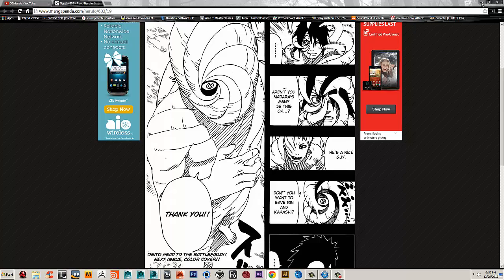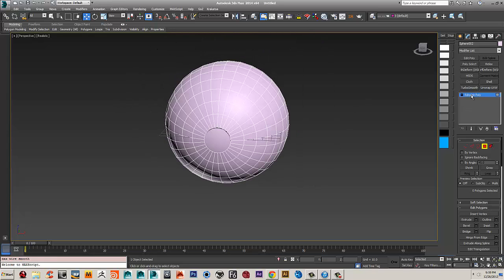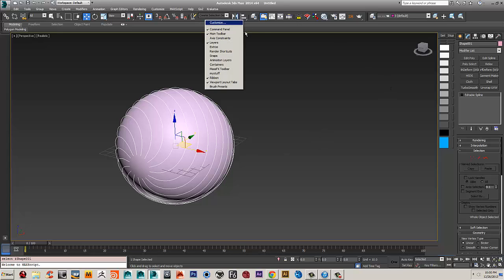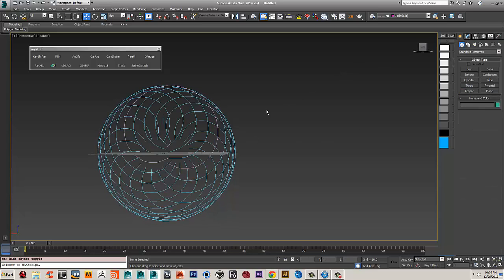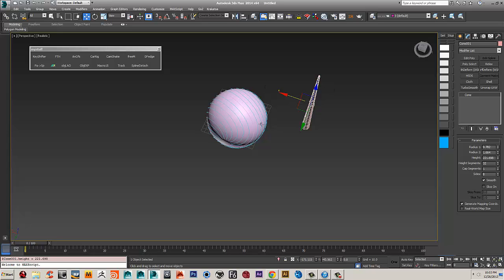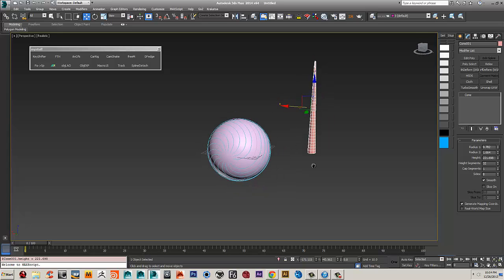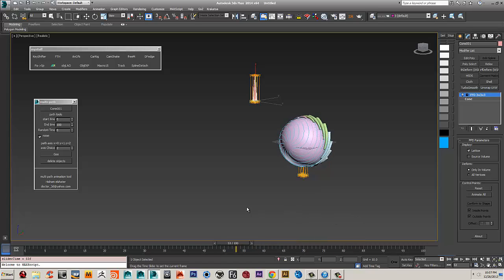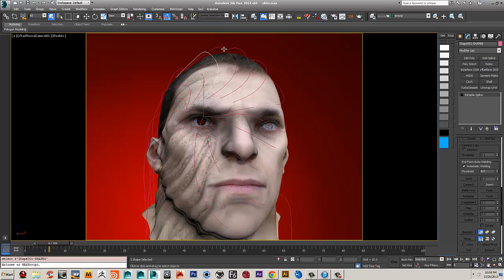3dsmax tutorial: obito uchiha mask forming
1-how to split a complicated shape to multiple single spline
2-animation of multiple splines